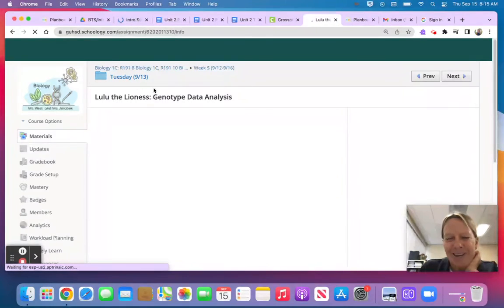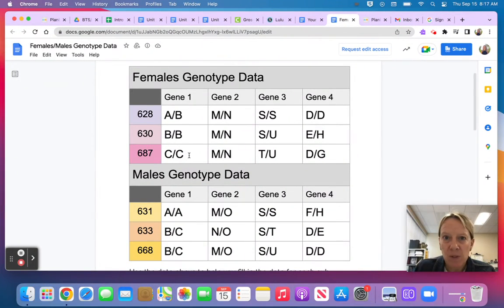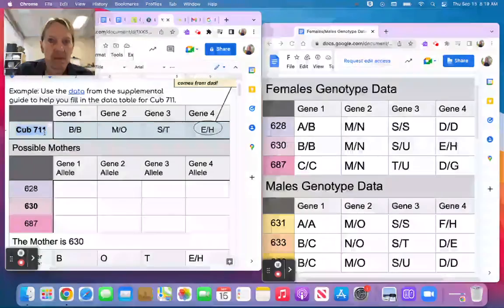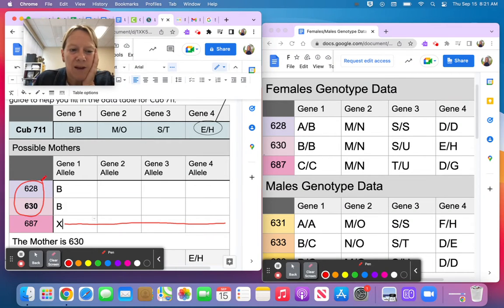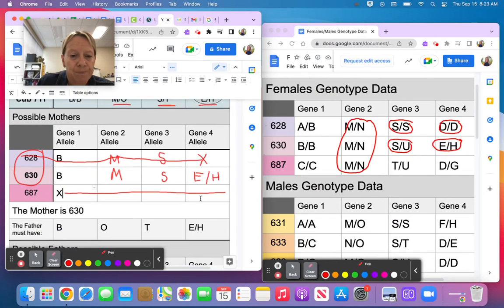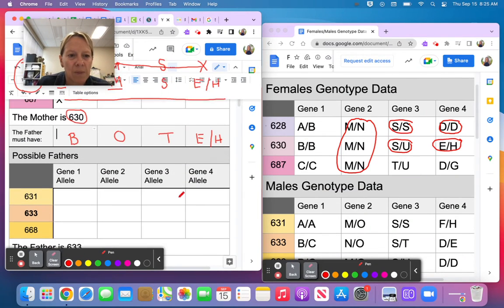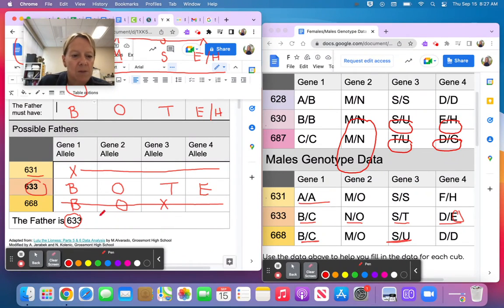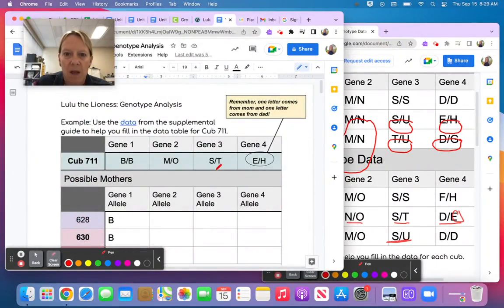Lulu Genotype Analysis Instructions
Lulu the Lioness Genotype Analysis Instructions